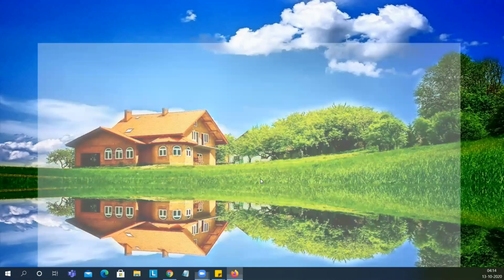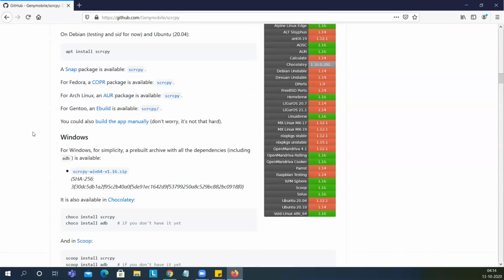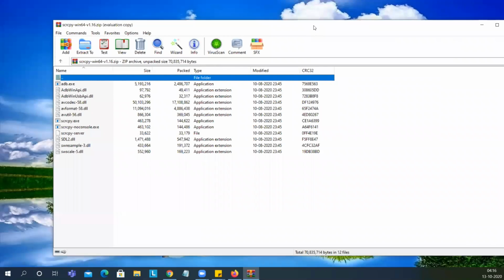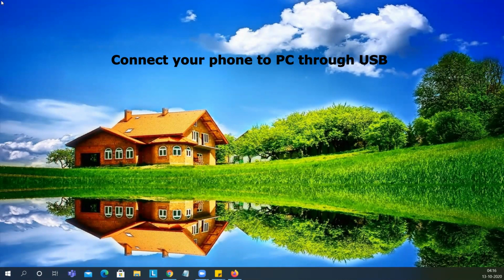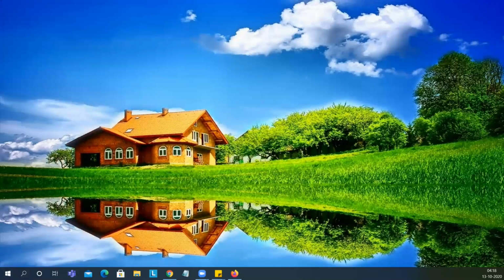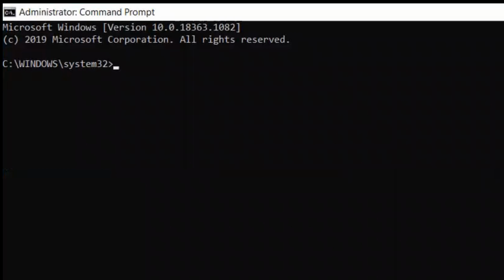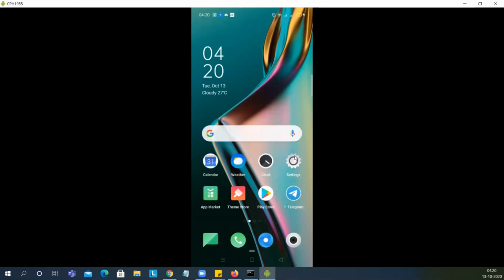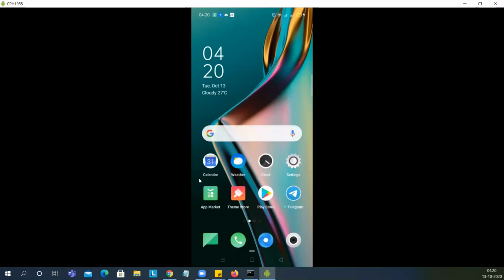How to install scrcpy on windows 10 Step by Step Tutorial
In this video we cover the how to do screen mirroring on PC using Scrcpy

Pre Req :
Enable developer mode in your mobile and then enable USB debugging.

Steps :
1.
2.  Enter SCRCPY in the search Box
3.  The SCRCPY software will be there on the first screen
4. Scroll down until you visit the section "Windows" (this video is specifically for windows)
5. Click on the hyperlink "scrcpy-win64-v1.16.zip" under Windows section
6. After downloading extract the extracted folder to C: drive and rename it as "scrcpy"
7. open cmd prompt with administrator privileges
8. Write the following commands

C:\WINDOWS\system32 :cd /

C:\: cd scrcpy

C:\scrcpy : scrcpy

Note : I am using ":" instead of "greater than symbol"

For better experience use USB3.0

How to setup scrcpy
Mirror Android to PC
SCRCPY 2021
mirror android to PC with scrcpy
Screen mirroring android to pc
your phone to pc vis usb